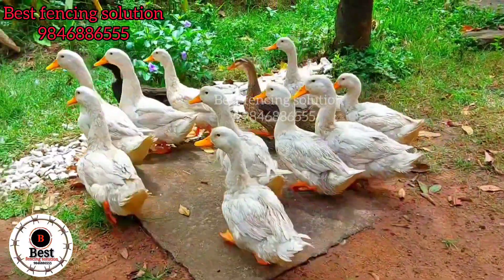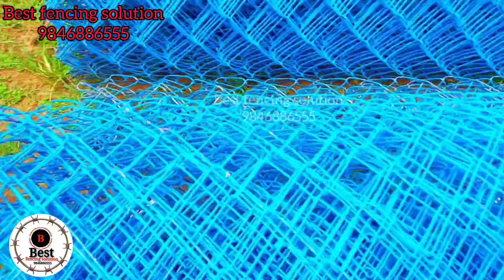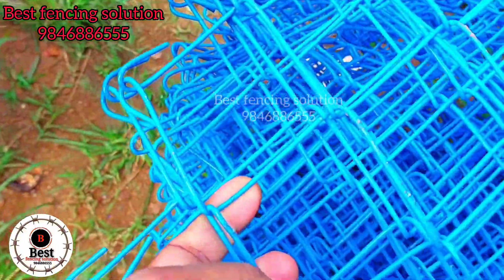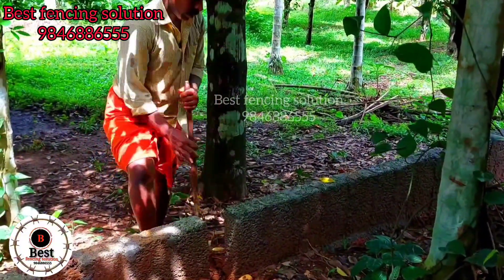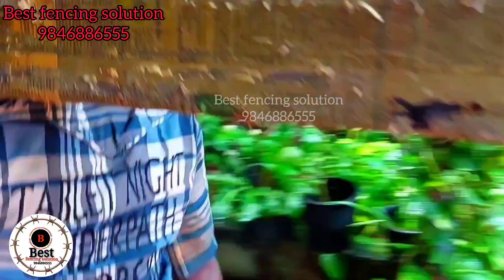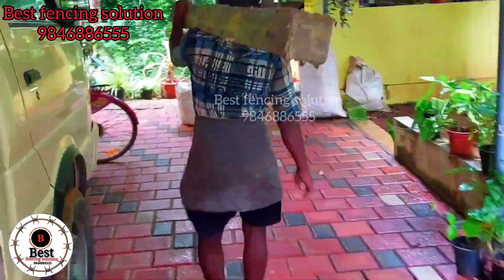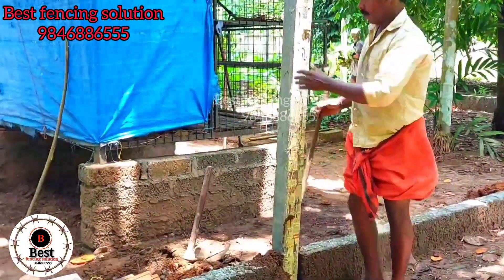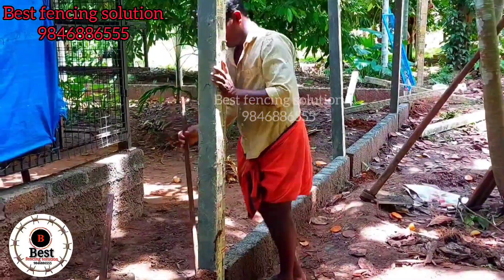ഫാം നിർമിക്കാൻ ഇനി ഒരുപാട് പണം ചിലവാക്കില്ല ചിലവ്ച്ചുരുക്കി ഞങ്ങൾ നിർമിച്ചു തരാം അടിപൊളി ഫാം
നിങ്ങളുടെ ബഡ്ജറ്റ് അനുസരിച്ചു ഫാം നിർമിച്ചു കൊടുക്കുന്നത് കാണാം ഇവിടെ